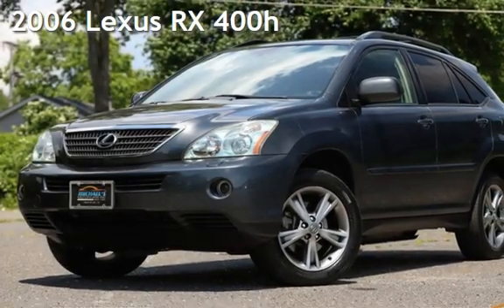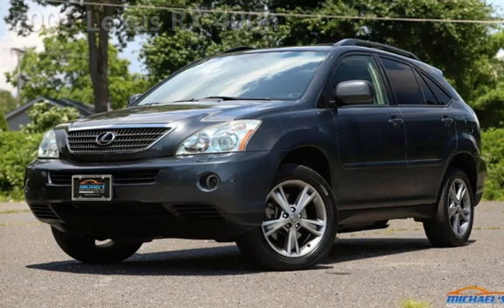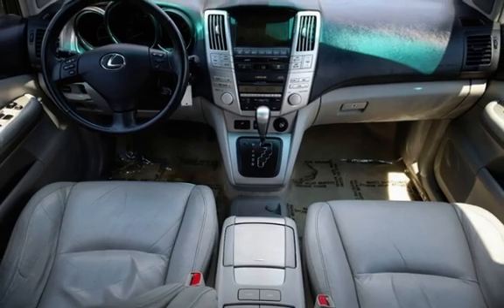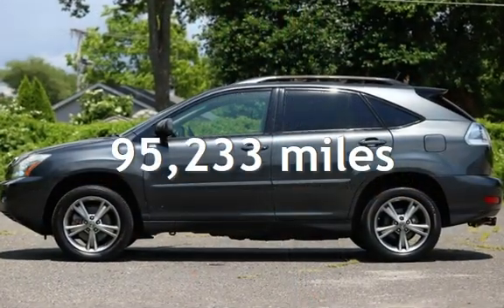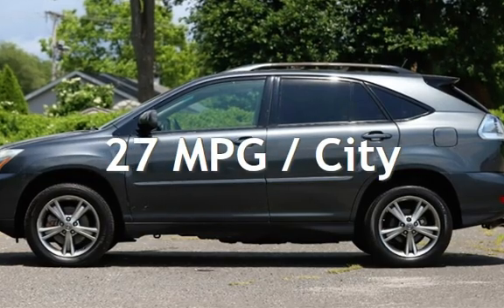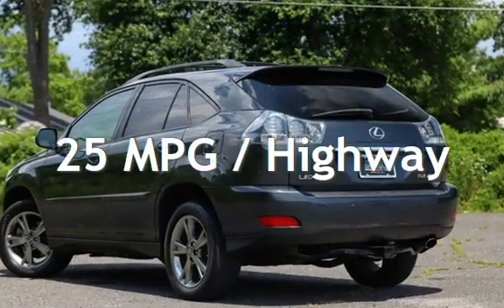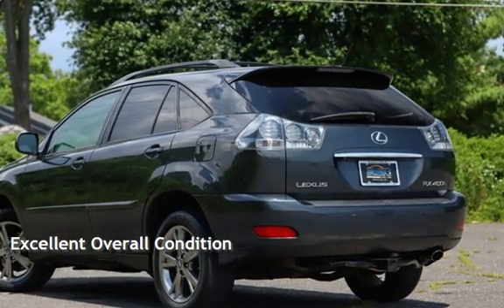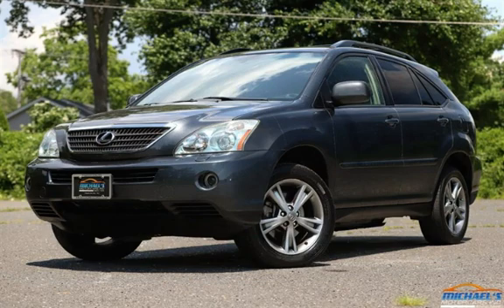2006 Lexus RX 400h for sale in NEPTUNE CITY, NJ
MICHAEL’S MOTORCARS proudly offers this 2006 LEXUS RX 400 with only 95K Miles!

Key Factory Options include: NAVIGATION - REAR VIEW BACKUP CAMERA - Sunroof - Heated Leather Seats - Power Lift Gate - Usb &amp; Auxiliary Input - 120 Watt Power Outlets - Bluetooth Connectivity - Sirius Xm Radio!